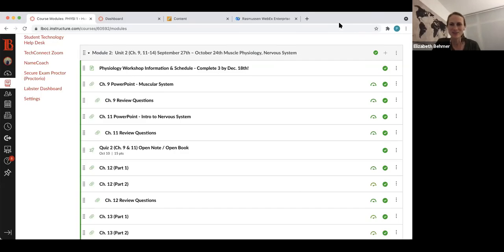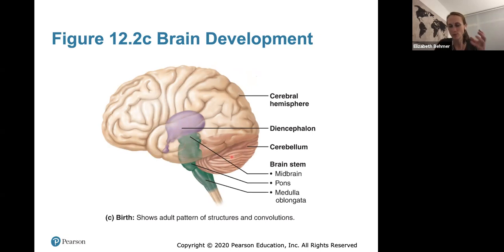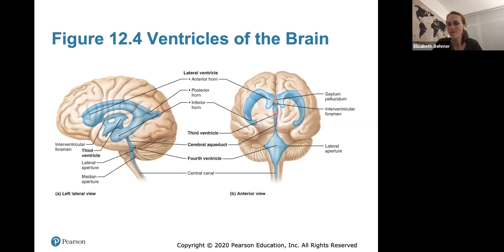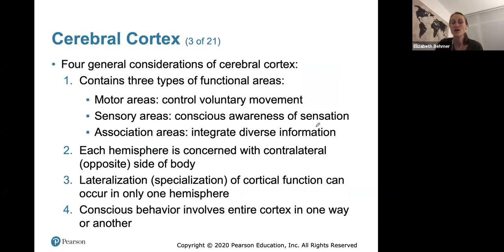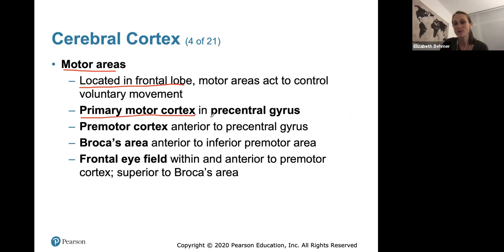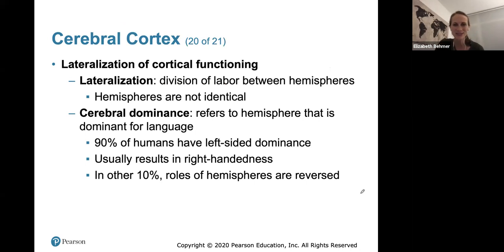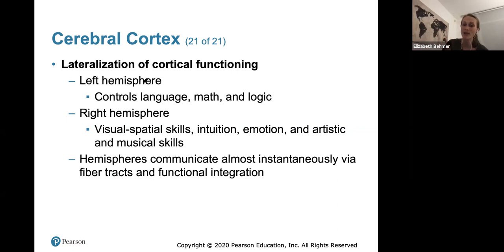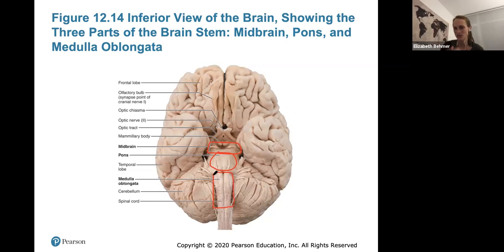Ch. 12 (Part 1) Central Nervous System